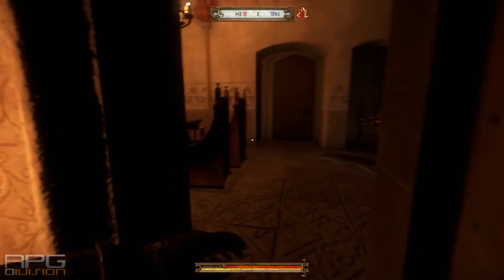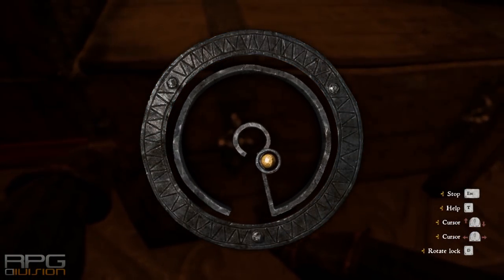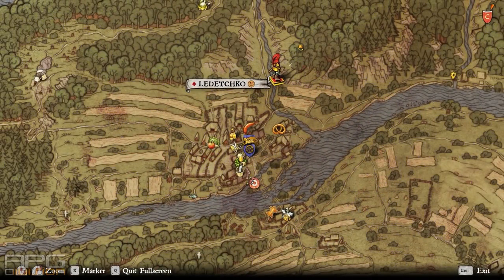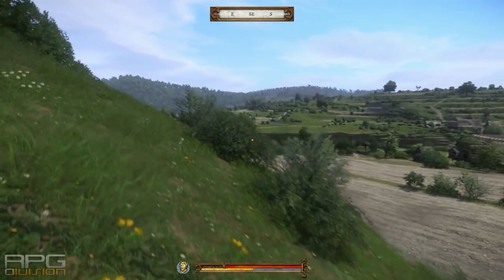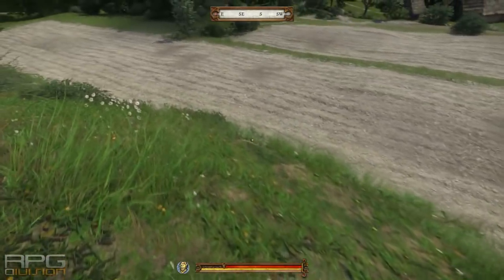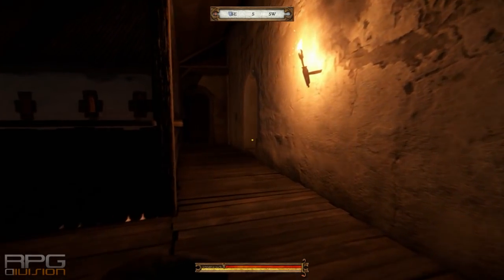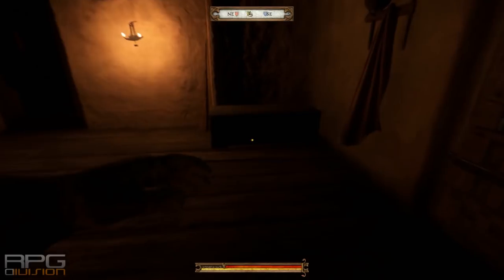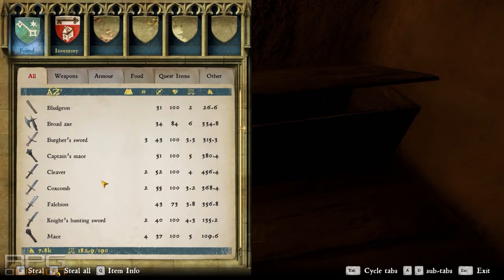KINGDOM COME DELIVERANCE - Restless Spirits Quest & Chest Full of Weapons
KINGDOM COME DELIVERANCE How to get Necronomicon
KINGDOM COME DELIVERANCE Chest Full of Weapons Monastery Loation